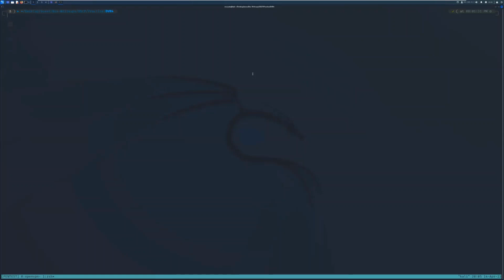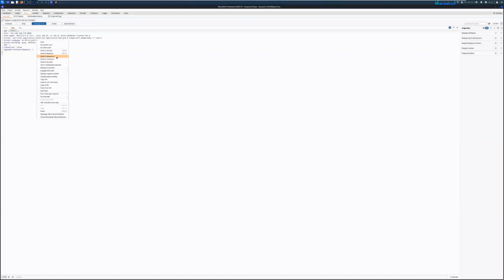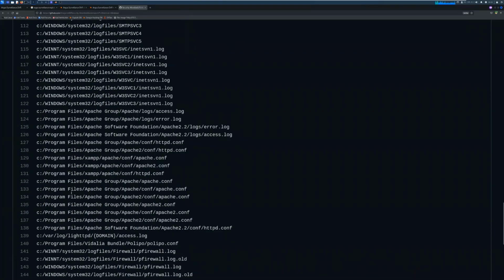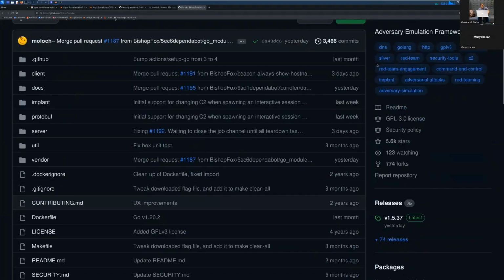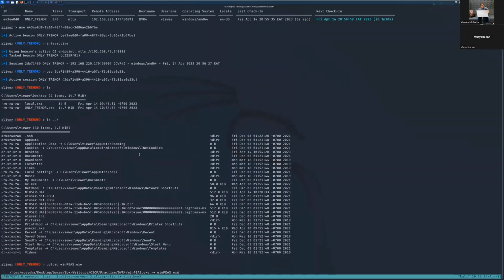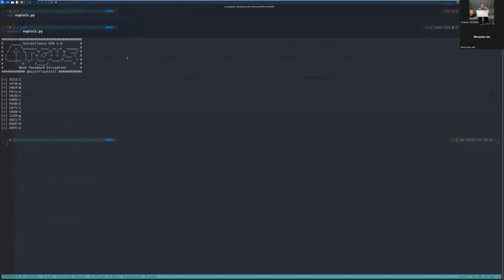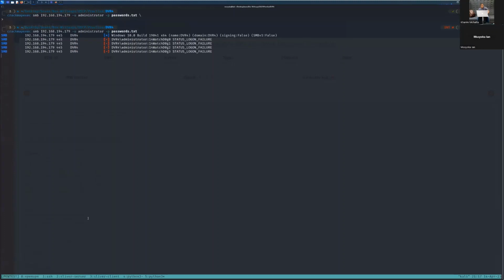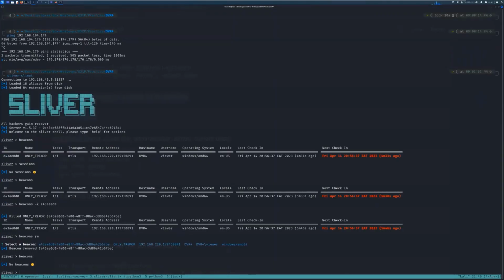Windows and Linux Exploitation - Bootcamp Week 7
During this week's session, we had the pleasure of hosting Mr Ian Musyoka, a distinguished cybersecurity expert from Kenya with extensive experience in offensive security. Mr Ian led the candidates through an insightful introduction session to Windows and Linux exploitation but in this session, he focused mainly on windows exploitation.